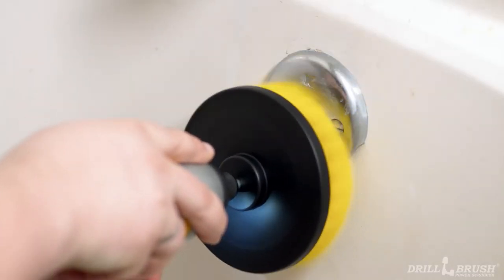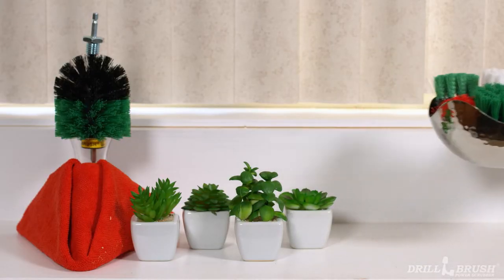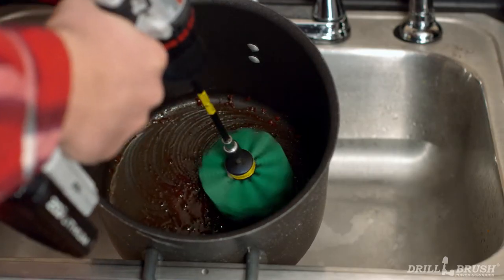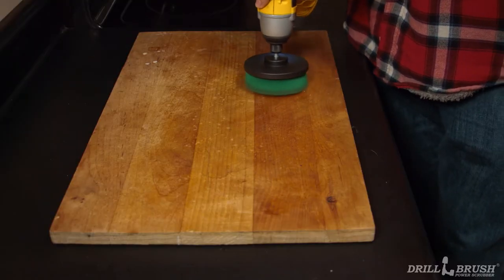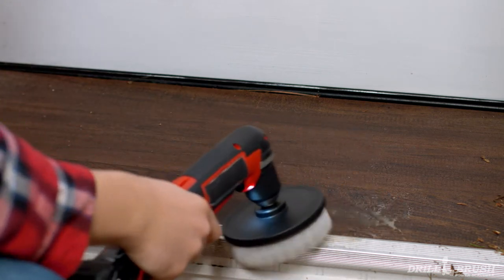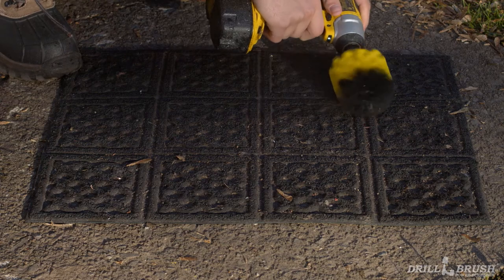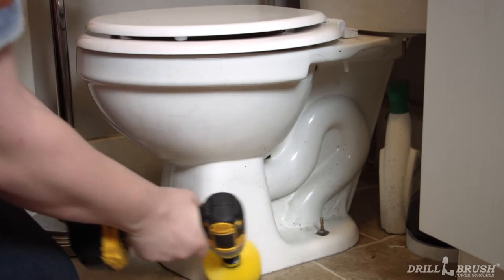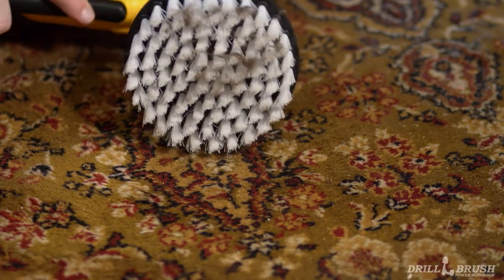HOW TO CLEAN UP AFTER THE HOLIDAYS | Drillbrush Power Scrubber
Take the headache out of the holidays! Clean faster than a flying reindeer with the Drillbrush Power Scrubber! With brushes that can tackle grimy bathtubs, messy utensils, and slushy boot trays, the ultimate gift this season will be the time you save cleaning!

Drillbrush Soft Ultimate Home & Auto Kit

Drillbrush Medium Ultimate Bathroom Kit

Drillbrush Medium Ultimate Kitchen Kit

Credits:
Starring: John Cittadino
                Jeff Evans
                Selena the Cat
Writers - Russell Arcuri, John Cittadino, & Jeff Evans
Cinematography - Russell Arcuri
Color Grading - Russell Arcuri
Editor - John Cittadino
Graphics - John Cittadino

Timestamps:
0:00 Intro
0:24 Safety Notice
0:32 Preparation
1:53 The Day Of
2:59 Aftermath
5:27 Outro